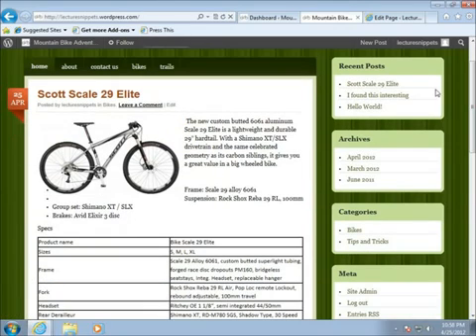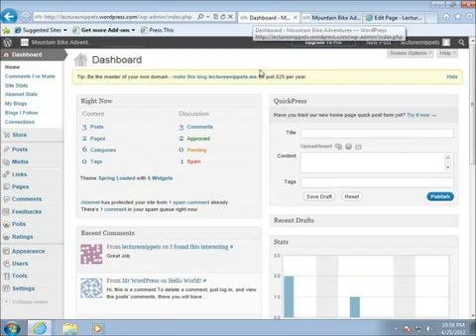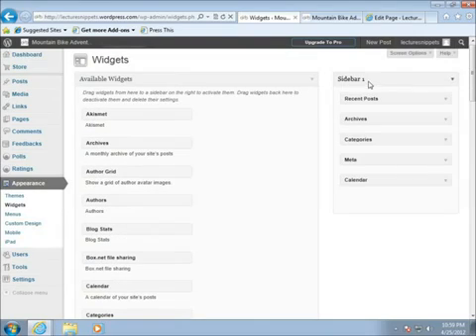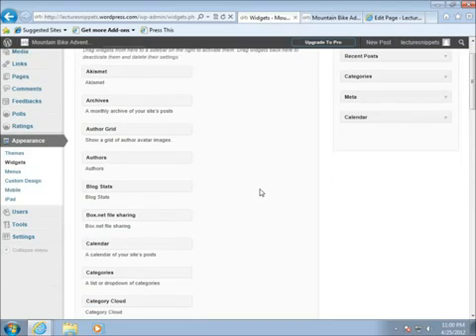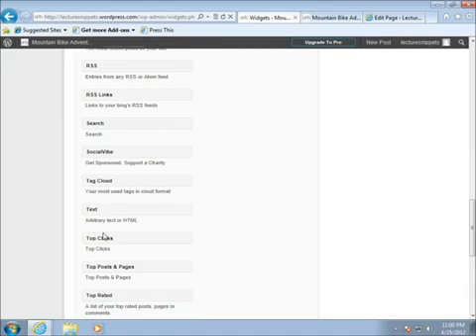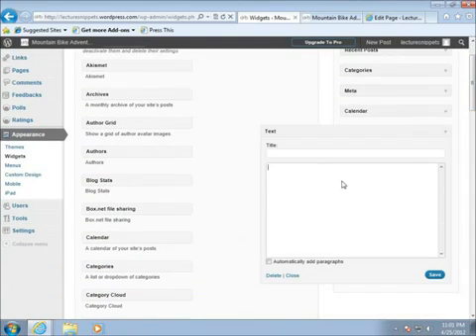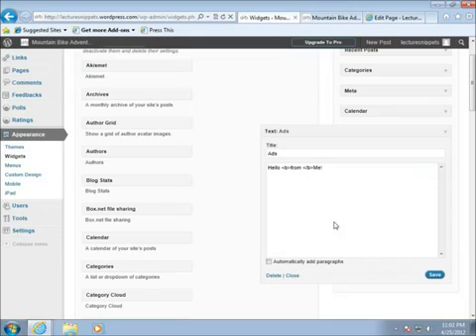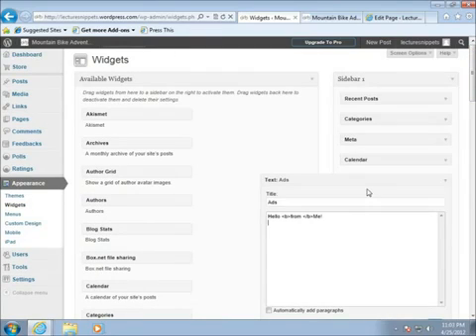Wordpress 3 Essentials Lesson 16 Widgets